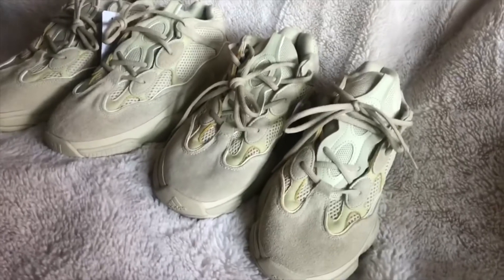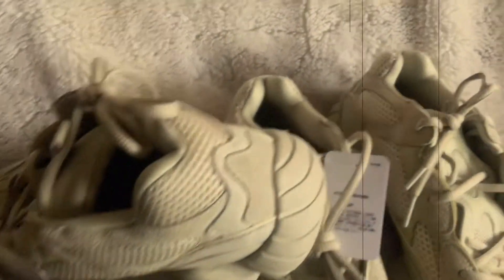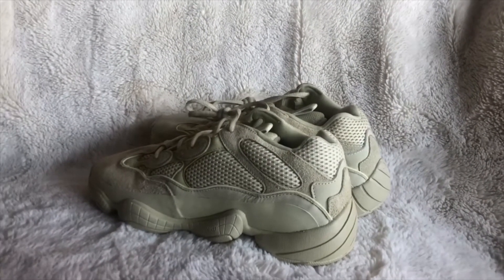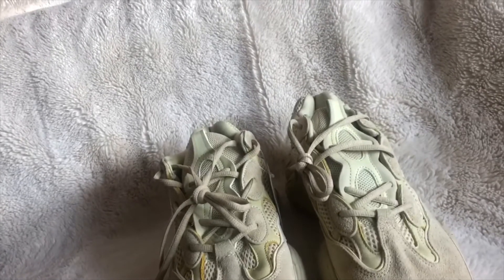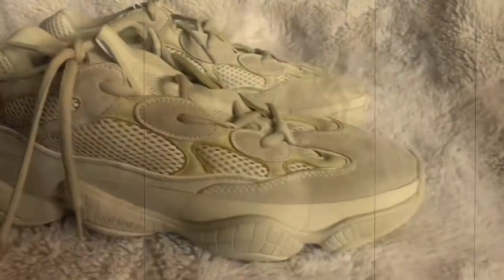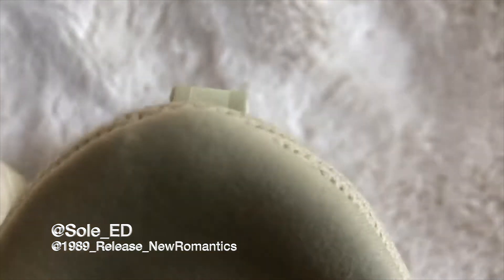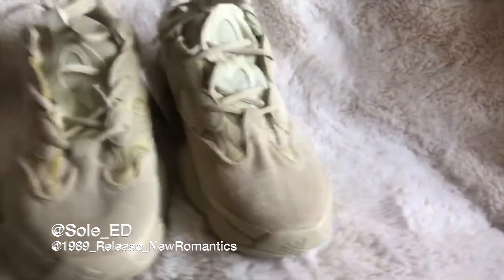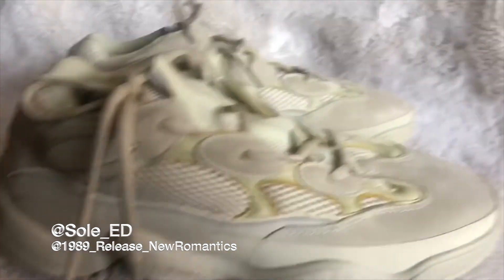Retail Adidas Moon Yellow Comparison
So I got a chance to purchase a pair of Adidas Yeezy 500 Moon Yellow  from Yeezy Supply and I had a pair of Jack @1989_Release_New_Romantics so like I've done in the past I thought It would be dope to compare the retail vs UA. I got the UA version a few months before the release of the final retail.